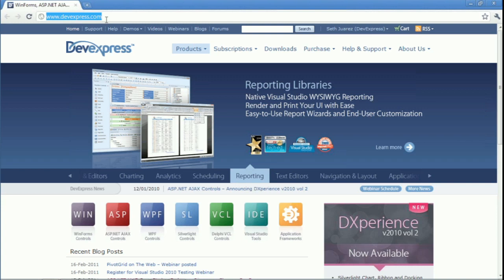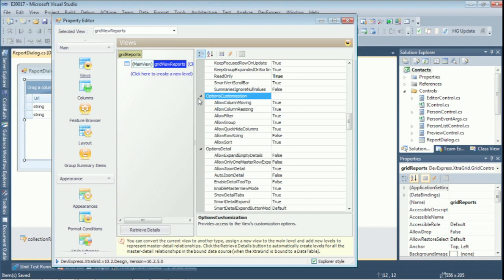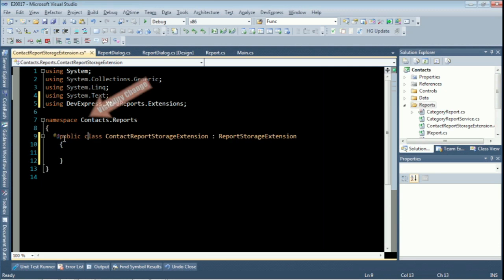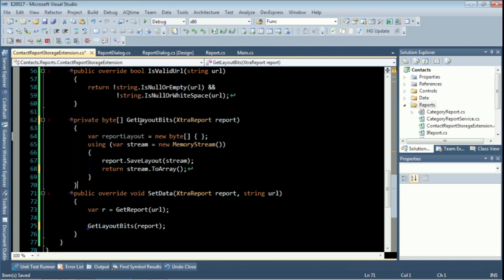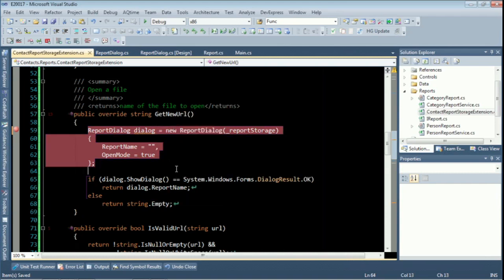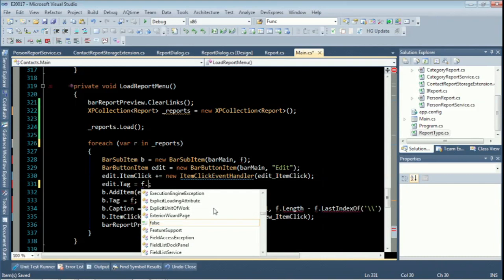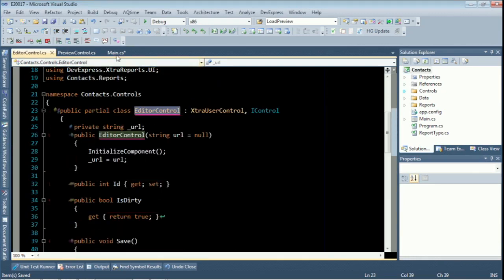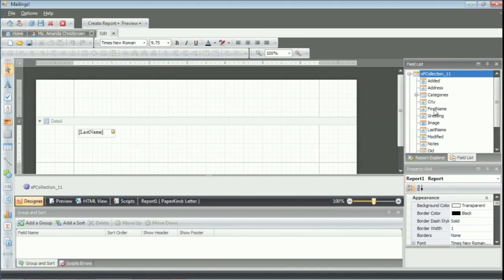DevExpress Webinars - Custom Report Storage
This session will cover the basic principles of storing custom reports created in the end-user designer in any provider of your choice. It will build on a previously covered webinar (see the end-user designer webinar) and demonstrate the loading and saving of reports from a database provider using XPO.